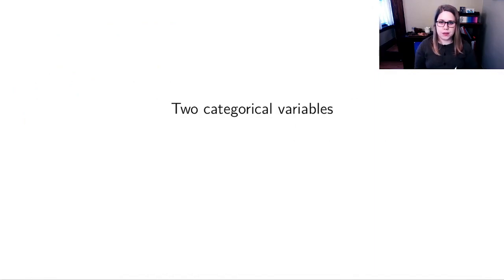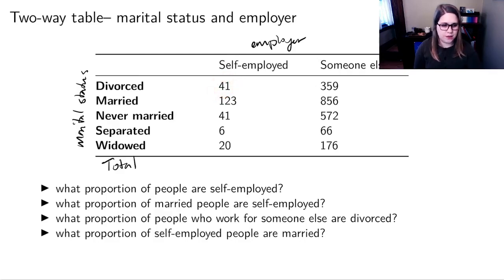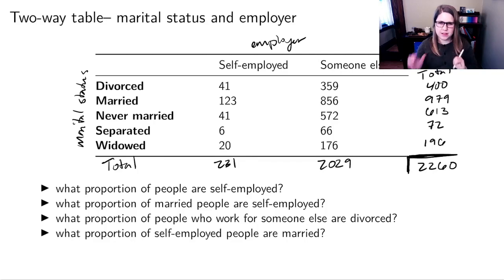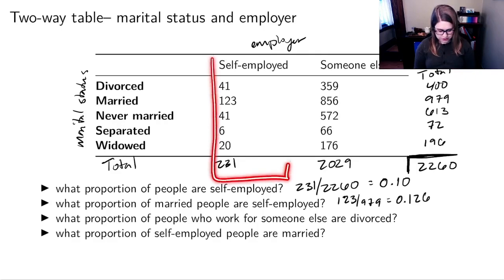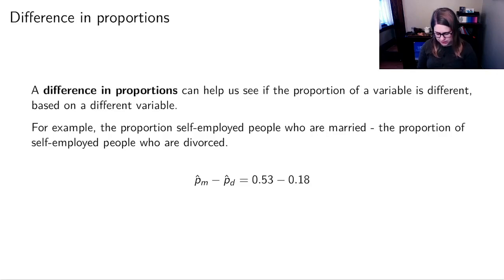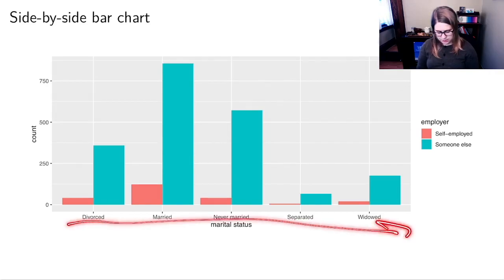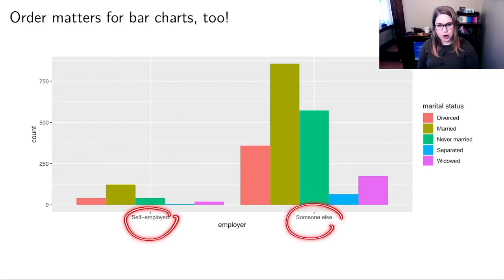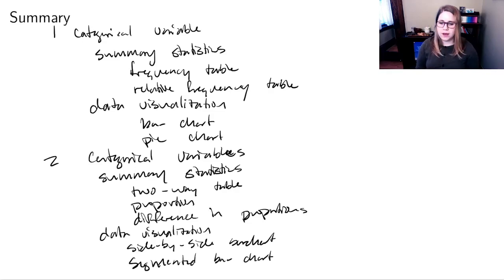Exploratory data analysis for two categorical variables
Exploratory data analysis for two categorical variables. Summary statistics: two-way table, proportion, difference of proportions. Data visualization: side-by-side barcharts, segmented barcharts. Designed to accompany Statistics: Unlocking the Power of Data, section 2.1.